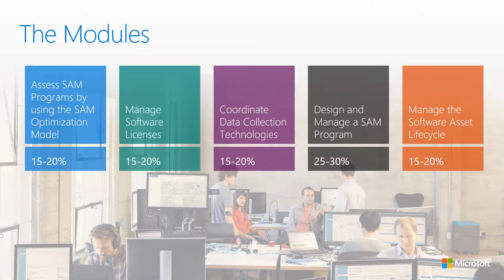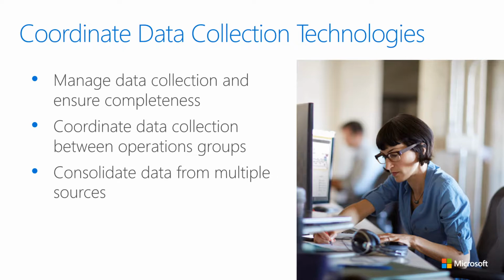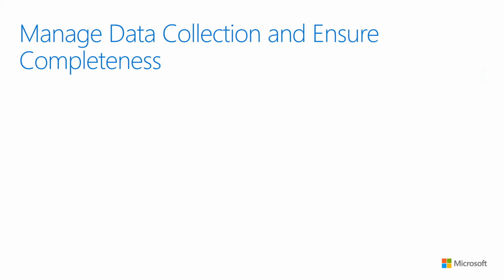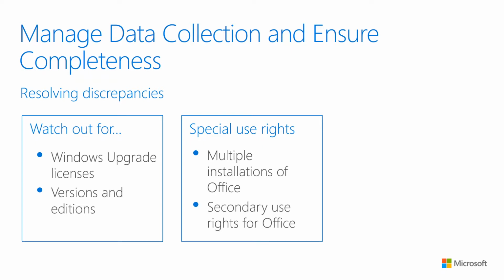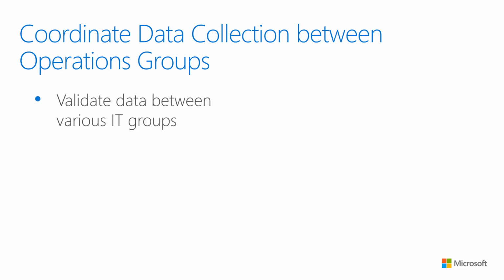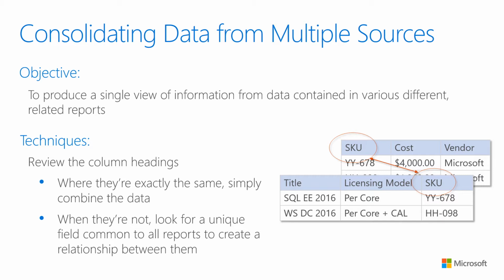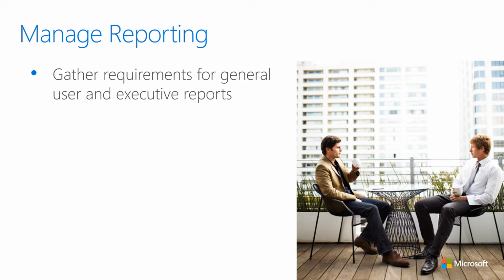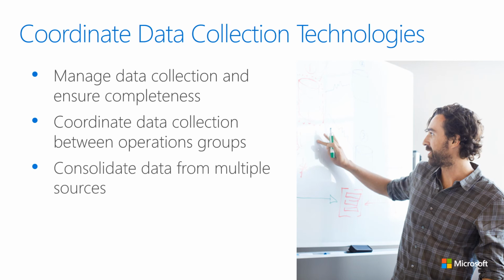Software Asset Management (SAM) Core -70 713 Module 3